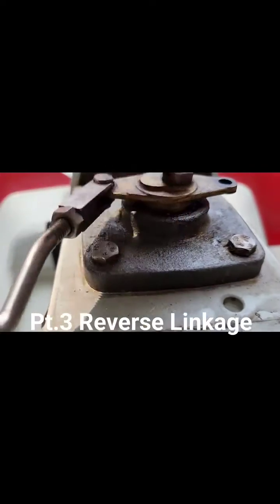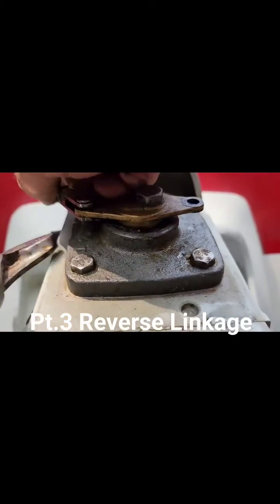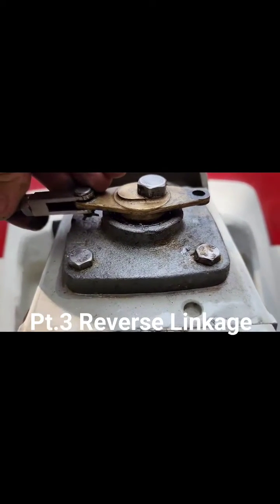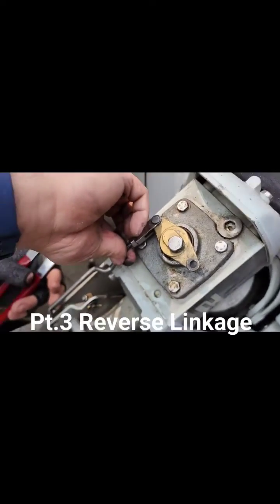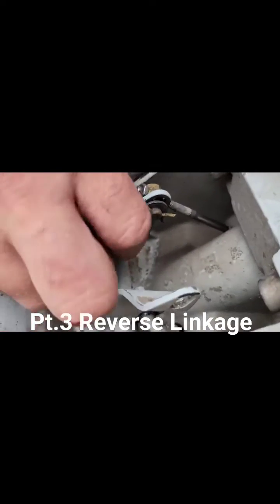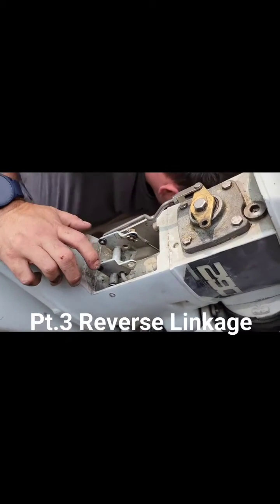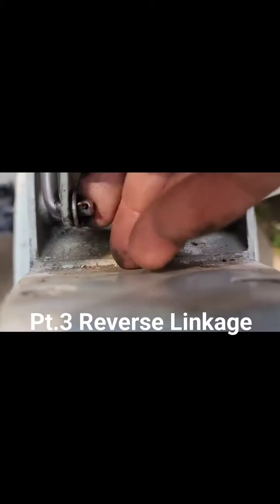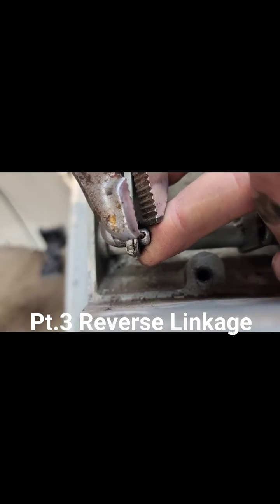Pt.3 Reverse Linkage to Reverse rotation on Volvo Penta 290 for clockwise or counterclockwise prop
Reverse Linkage to Reverse rotation on Volvo Penta 290 for clockwise or counterclockwise propeller